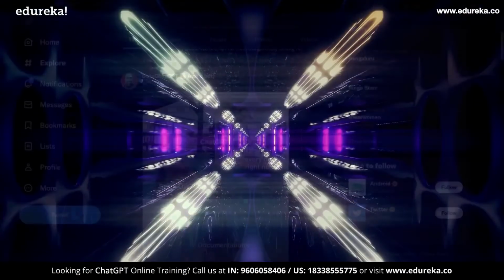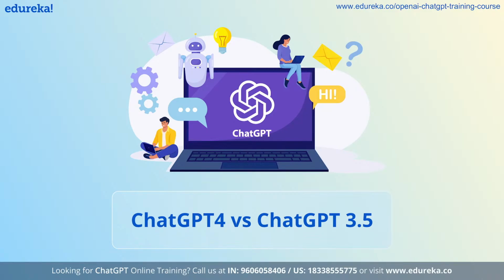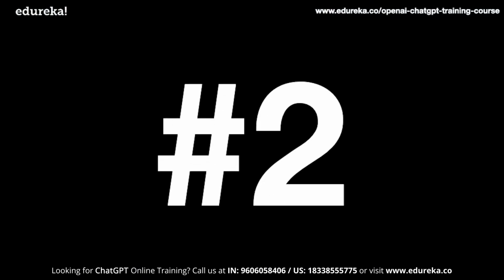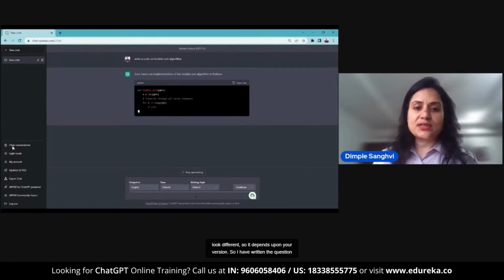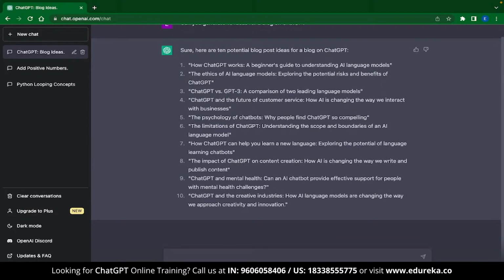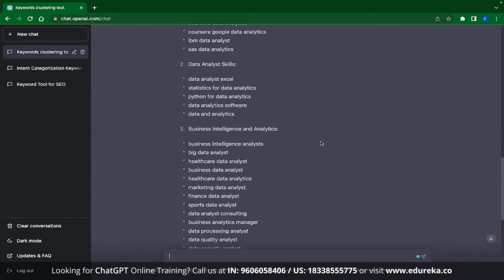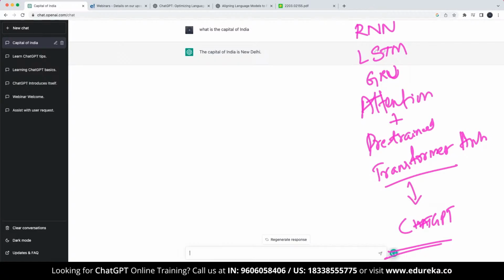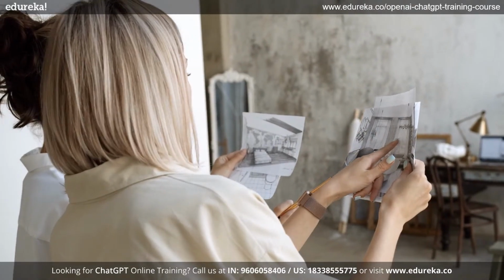ChatGPT Crash Course | ChatGPT Explained | ChatGPT Tutorial | Edureka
This Edureka video on 𝐂𝐡𝐚𝐭𝐆𝐏𝐓 𝐂𝐫𝐚𝐬𝐡 𝐂𝐨𝐮𝐫𝐬𝐞 will explain what ChatGPT is all about. In this ChatGPT tutorial, you will learn about how ChatGPT works and the language model that ChatGPT uses.

ChatGPT is an artificial intelligence chatbot developed by OpenAI and launched in November 2022. It is built on top of OpenAI's GPT-3 family of large language models and has been fine-tuned using both supervised and reinforcement learning techniques.

🔵 About Edureka ChatGPT Certification Training Course

Edureka’s ChatGPT Certification Training Course will teach you about ChatGPT architecture, GPT models, methodology, and real-world applications. The ChatGPT certification training program is an excellent choice for individuals and organizations seeking to improve their language processing and AI skills and knowledge.

🔵 Why take up the Online ChatGPT Certification Course?

Interested individuals can opt for the Online ChatGPT Certification course as this course provides:

Comprehensive knowledge: The course provides a comprehensive understanding of ChatGPT, including its architecture, training methodology, and real-world applications.

Career advancement: The certification demonstrates an individual's expertise and competence in working with ChatGPT, making them a valuable asset to any organization.

Stay ahead of the curve: ChatGPT is a rapidly growing field, and with the certification, one can stay ahead of the curve and stay updated with the latest advancements in the industry.

Enhance skills: The course provides practical skills and knowledge that can be applied to various areas and industries.

🔵 Who should take up this ChatGPT Certification Course?

The ChatGPT Certification Course is suitable for a wide range of individuals, including:

AI professionals: This course is ideal for AI professionals who want to gain expertise in ChatGPT and expand their knowledge in the field of AI.

Developers: Developers who want to integrate ChatGPT into their projects and create new AI applications can benefit from the course.

Data scientists: Data scientists who want to understand how ChatGPT can be used to process and analyze large amounts of data can also benefit from the course.